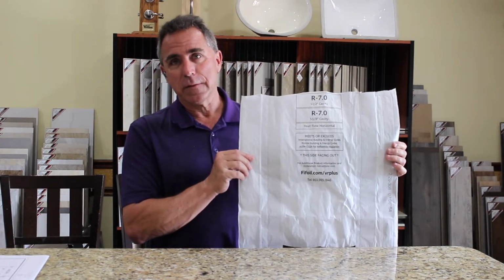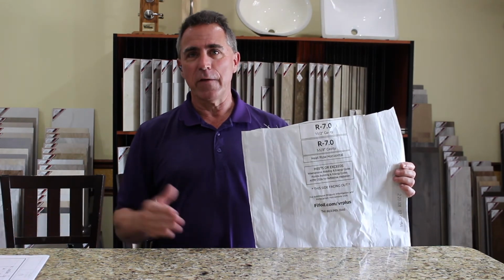Keys To Building A Better Home Insulation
At Harbor HillsaAll our Masterpiece Series homes come standard with VR Plus Shield exterior wall insulation. VR Plus Shield is a multi-layer reflective insulation for use on furred-out masonry walls. This unique insulation has multiple layers that separate when installed to create three reflective air spaces.
Reflective insulation solution for masonry walls with wood furring is an effective thermal performance, utilizing multiple Low-e layers to enhance enclosed cavity air space, giving up to a 70% increase in R-value over standard insulation and comes with a 10-year transferable warranty.